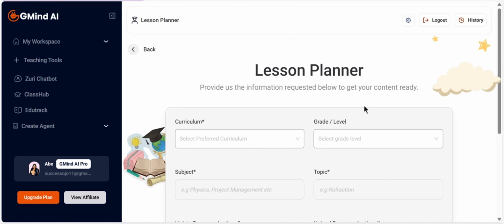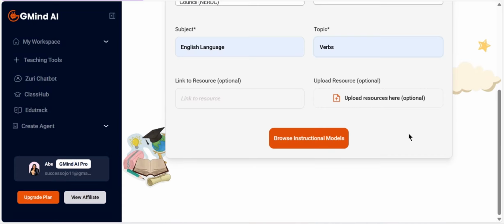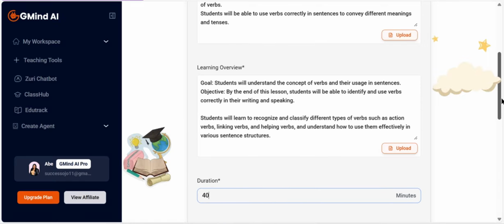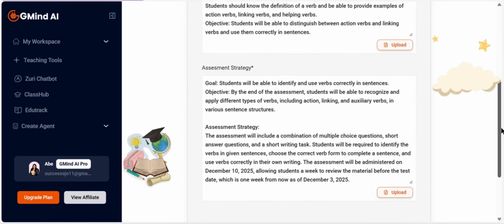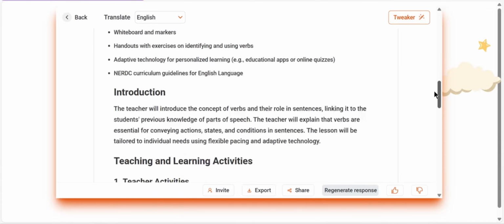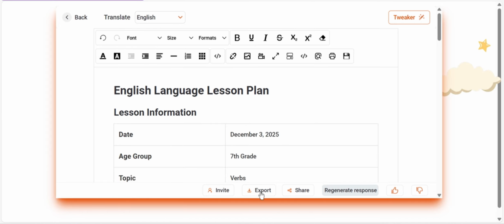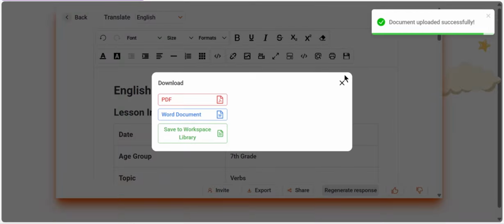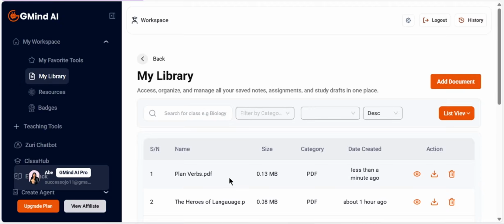How to Create AI Lesson Plans in Minutes | GMind AI Lesson Planner Tutorial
Say goodbye to hours of manual lesson planning! In this tutorial, we demonstrate how to use the GMind AI Lesson Planner to generate professional, curriculum-aligned lesson plans in just a few clicks.
Whether you need to align with specific state standards or want to experiment with different pedagogical frameworks, GMind AI provides the structure and flexibility to help you prepare for class faster than ever before.

📍 Key Features Covered:
Selecting curriculum, grade level, subject, and topic.
Choosing from over 30 instructional models to fit your teaching style.
Setting learning objectives, procedures, and assessment strategies.
Translating lesson plans for multilingual and diverse classrooms.
Exporting your finished plan or saving it to your GMind AI library.

⏳ Timestamps:
[00:00] – Introduction to the GMind AI Lesson Planner.
[00:11] – Step 1: Entering curriculum, grade, subject, and topic.
[00:18] – Adding external resources or links to enrich your plan.
[00:26] – Choosing from 30+ instructional models.
[00:33] – Defining learning objectives, overview, and lesson procedures.
[00:40] – Setting duration, term, and country-specific details.
[00:48] – Generating the plan and reviewing previous knowledge/assessments.
[00:54] – Editing and customizing the generated plan to suit your style.
[01:08] – Translating the lesson plan into different languages.
[01:18] – Saving to your workspace and downloading for your device.
[01:33] – Accessing your saved documents in "My Library."